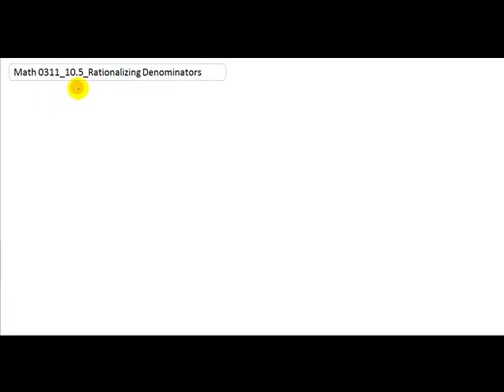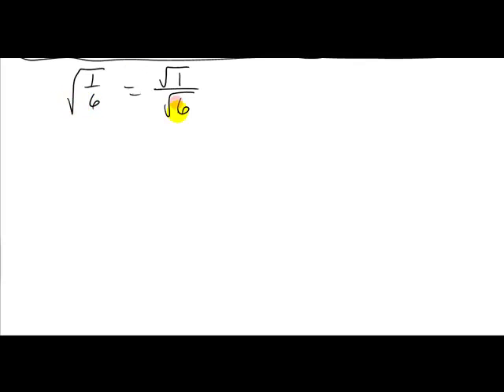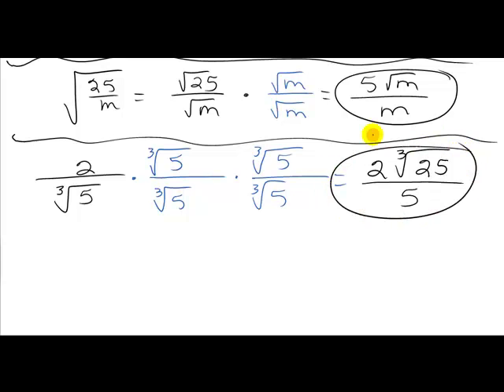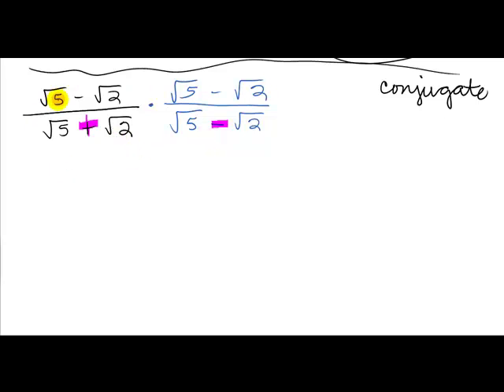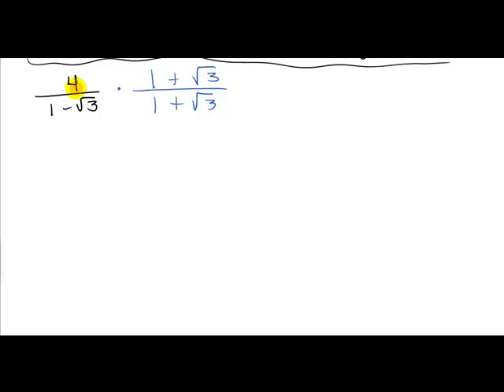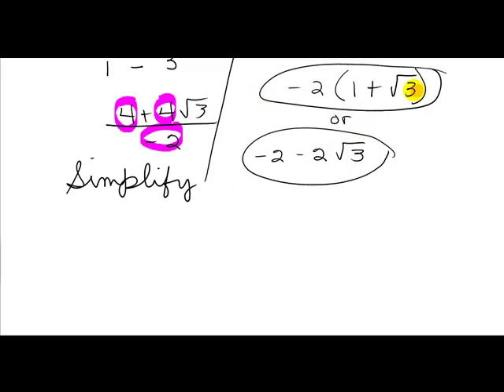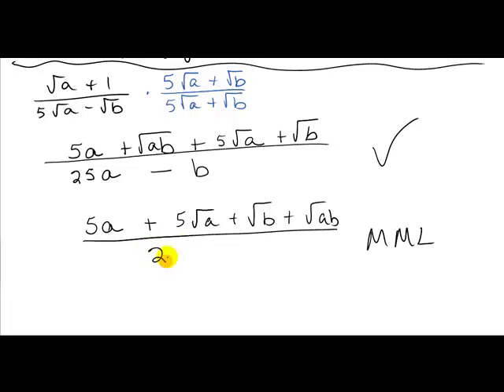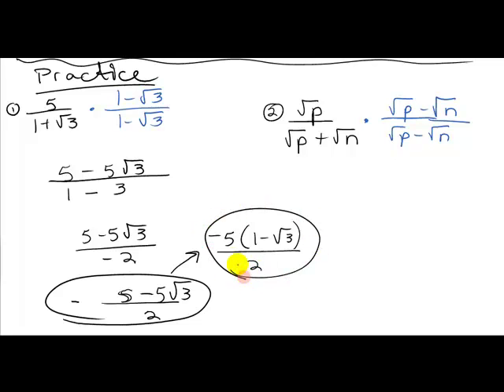0311 10 5 Rationalizing Denominators